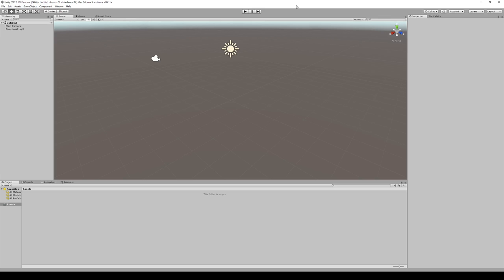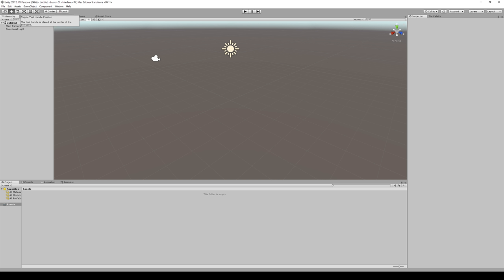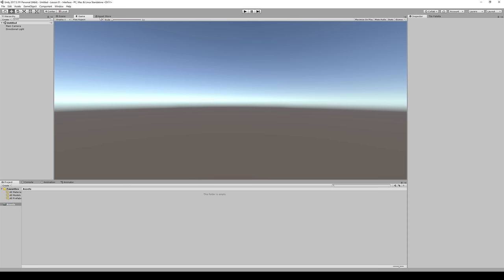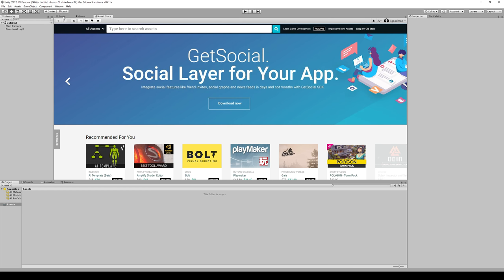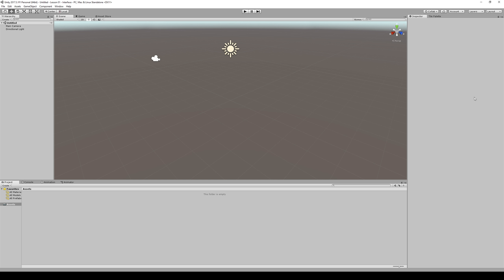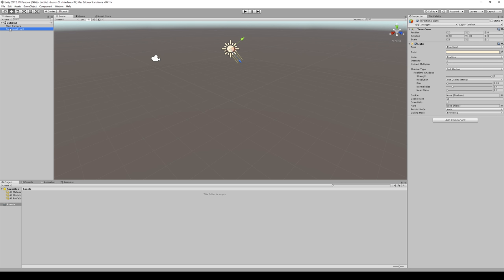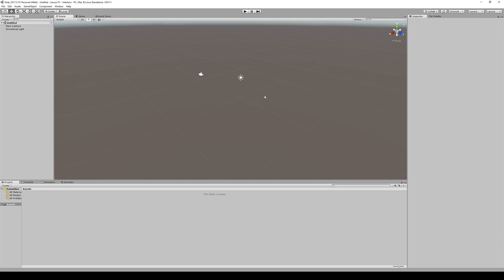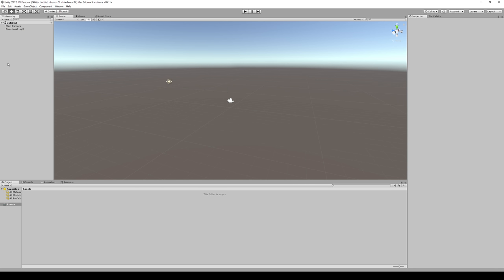Unity - (Basics 1) - interface and navigation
Intro lesson to Unity. Quick explanation of the interface and how to navigate in the program.